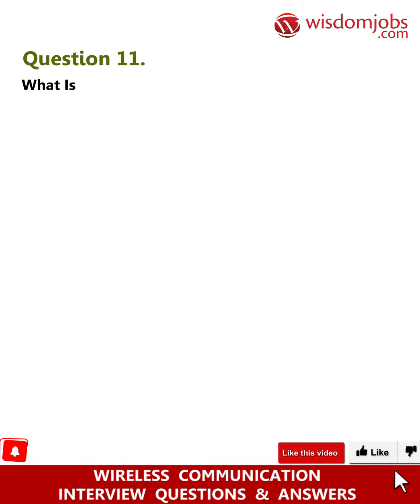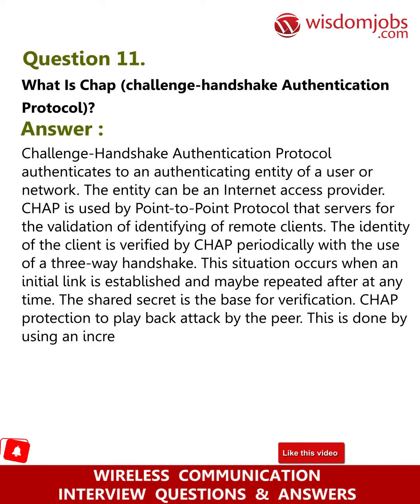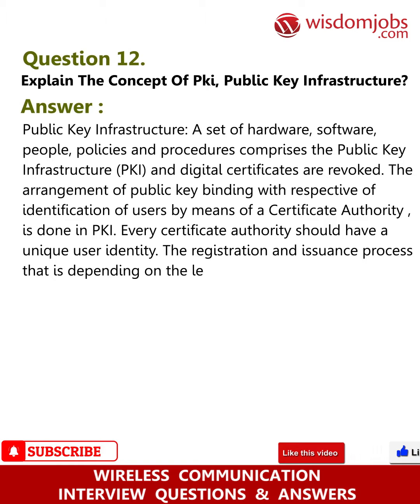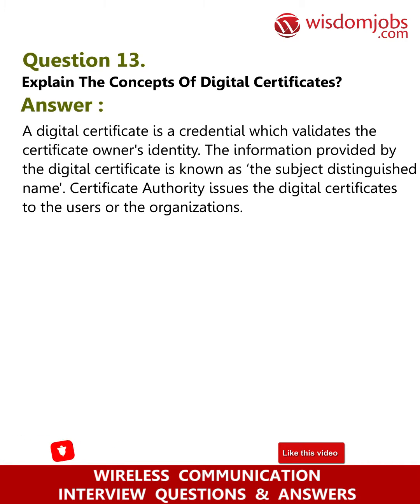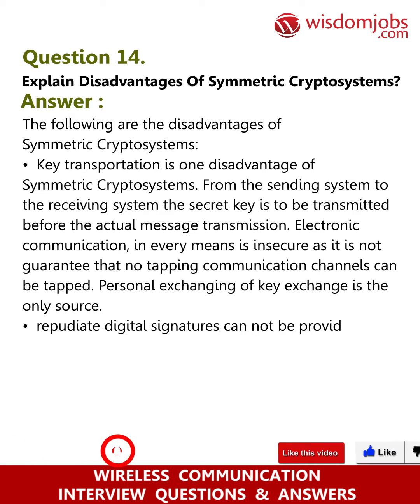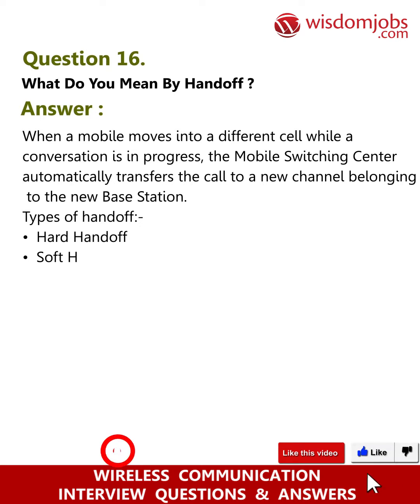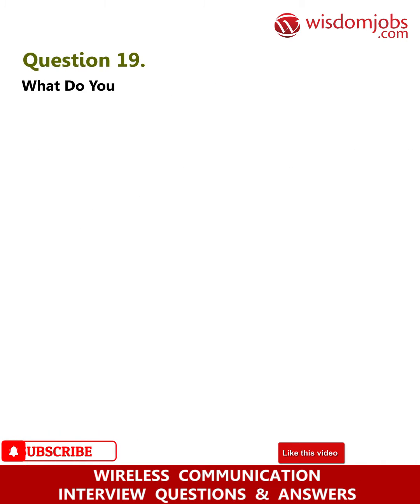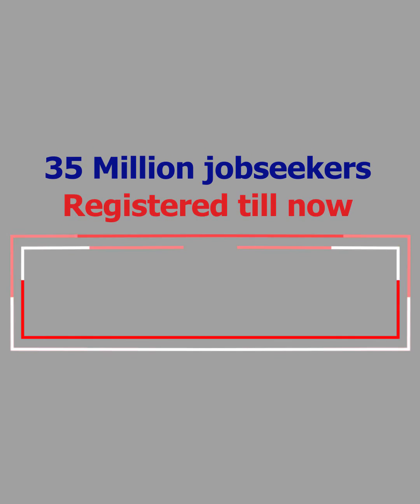Wireless Communication Interview Questions and Answers 2019 Part-2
FAQ's For Wireless Communication Interview Questions and Answers 2019 Part-2 | Wireless Communication

Wireless Communication Interview Questions and Answers, Question1: How frequency hopping is used for security in Bluetooth? Question2: Why is Bluetooth 2.0 better than previous versions? Question3: What do you mean by the term Frequency-Hopping Spread Spectrum (FHSS)? Question4: Explain the term Airport in Bluetooth? Question5: What method is used for Voice transfer? Brief about the method used?

Trying to succeed in job and life? Visit wisdom jobs to get on the right path for a successful career. Wireless communication comprises of connection, communication between many devices with the use of wireless signals from wireless communication devices. Its functions include satellite communications, Wi-Fi & mobile communications, and infrared communication. There are many positions for wireless communication jobs in leading and innovative companies of India such as wireless design engineer, senior lead engineer, RF engineer, and the candidates should have basic knowledge on LTE applications, programming skills in C, C++, or MATLAB. Wisdomjobs.com experts using their vast experience has designed a perfect Wireless Communications Job Interview Questions and Answers page to let you clear out the interview in an efficient way. Subscription is necessary to get daily notifications of various jobs.

Join the LIVE session on Wireless Communication Interview Questions and Answers in your Technical round of Job Interviews.

To take Wireless Communication Interview Questions and Answers support online quiz

Read Full Wireless Communication Interview Questions and Answers follow the